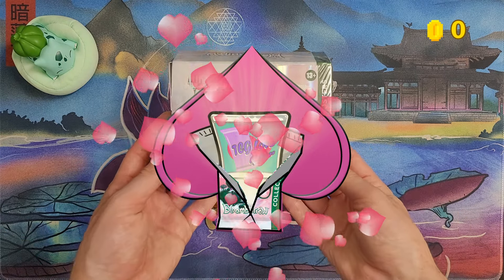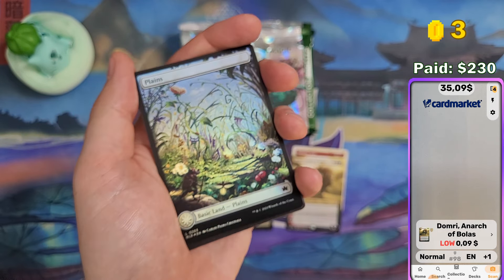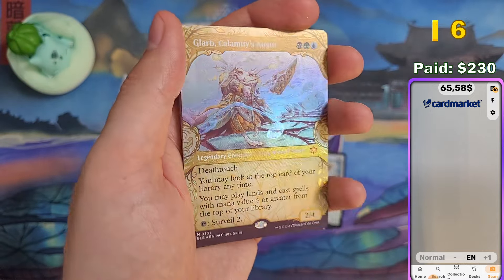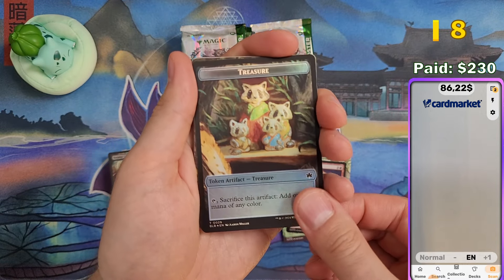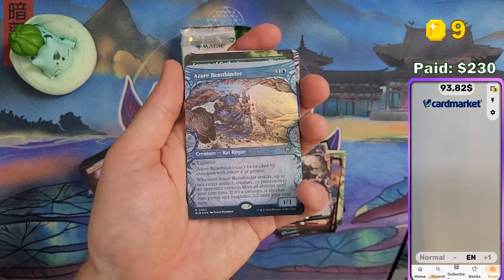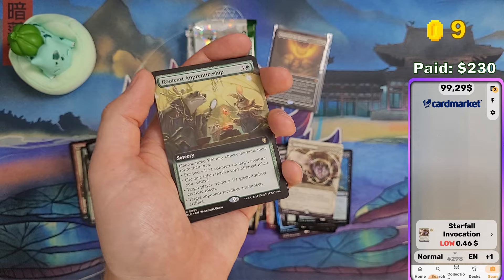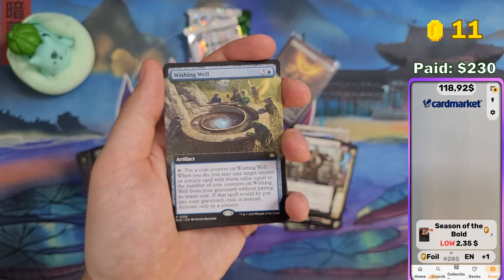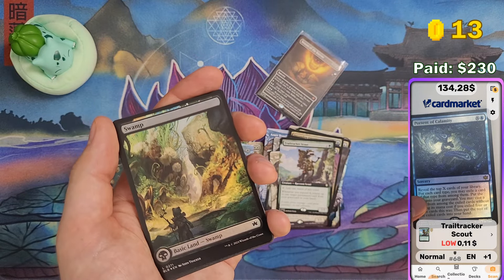Bloomburrow Value One Month After Release. Collector Booster Box Opening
Let's open my last Bloomburrow collector Booster Box and check out how the prices look one month after prerelease. will i make my money back?